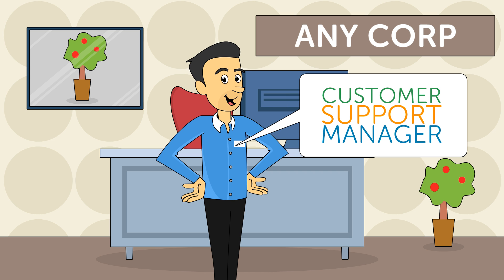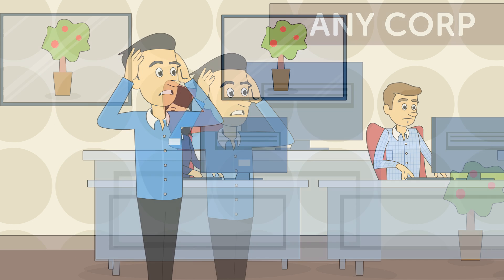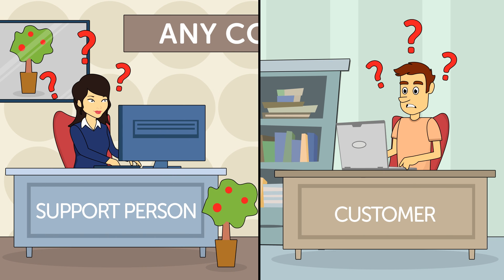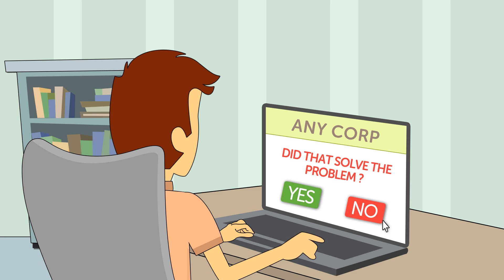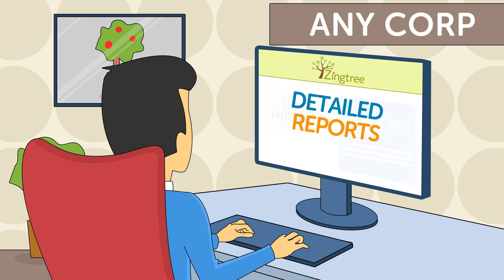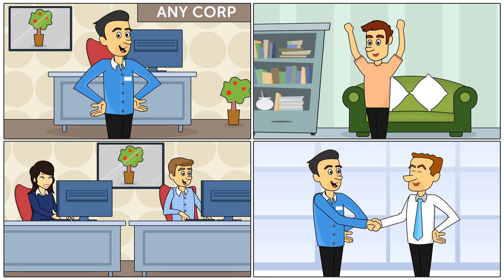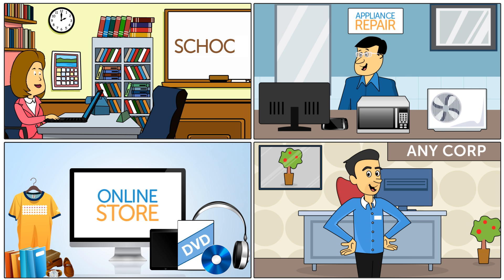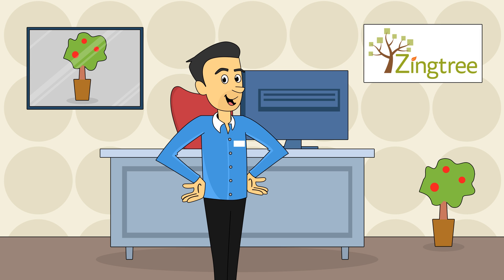Create Interactive Decision Tree Troubleshooters with Zingtree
See how interactive decision tree troubleshooters created with Zingtree can benefit customer technical support.